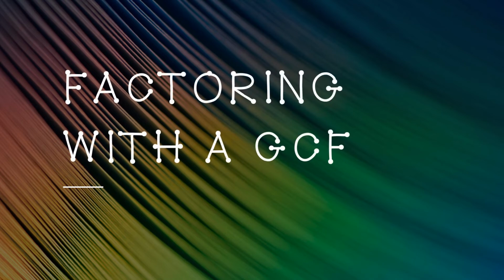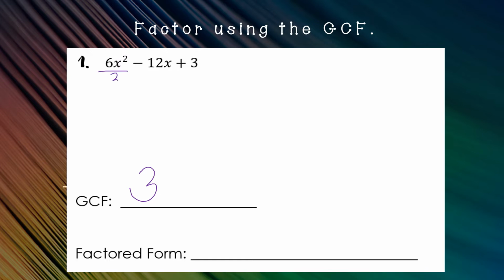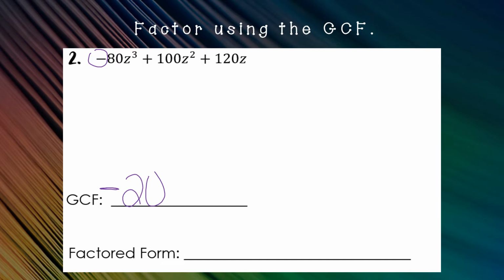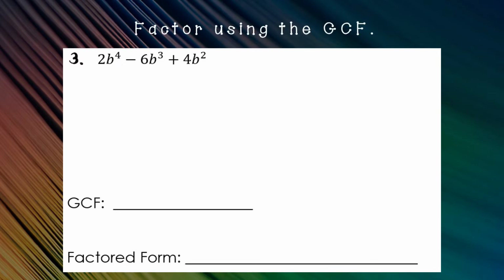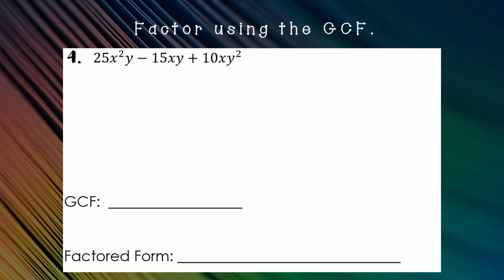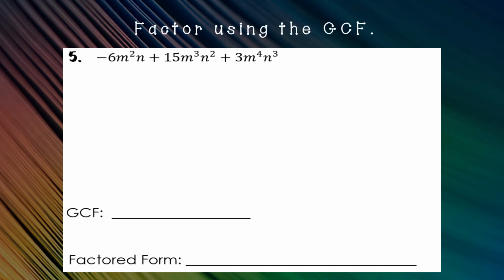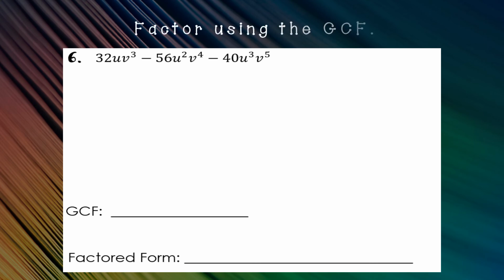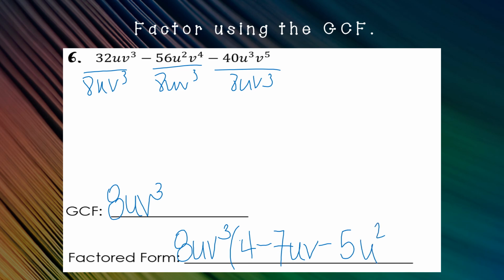Factoring with a GCF